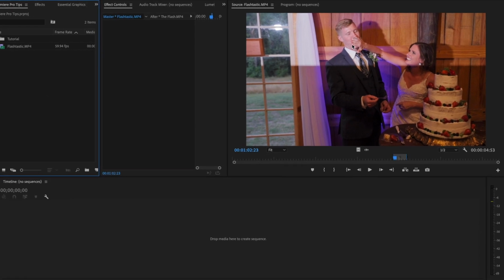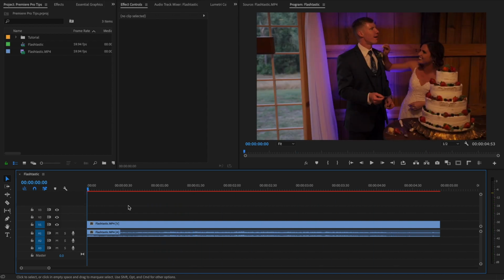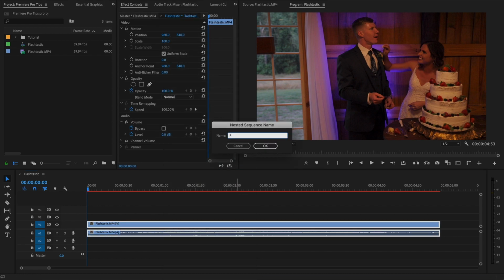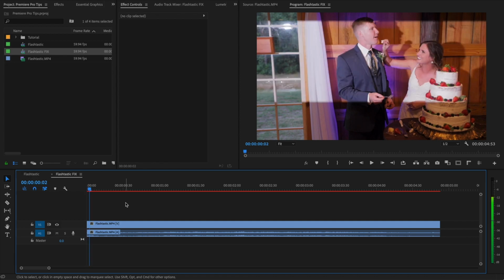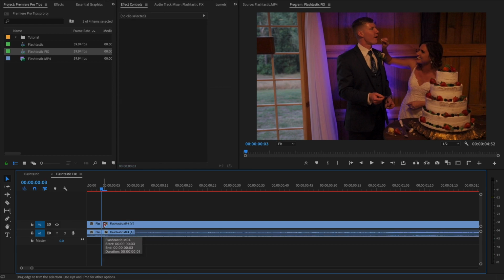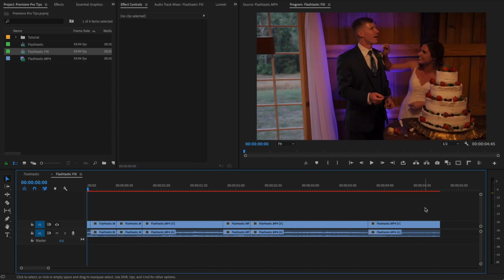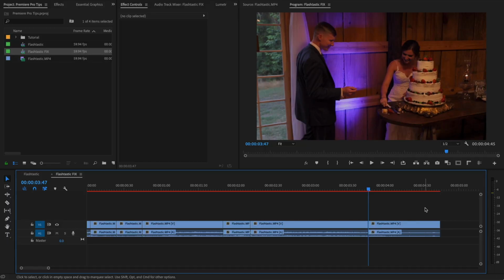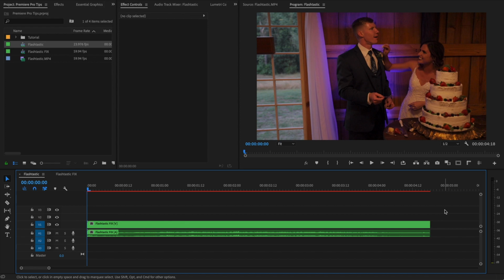EASILY remove FLASH from WEDDING VIDEOS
A Premiere Pro tutorial for removing photographer flash from your wedding videos! We've all been there.